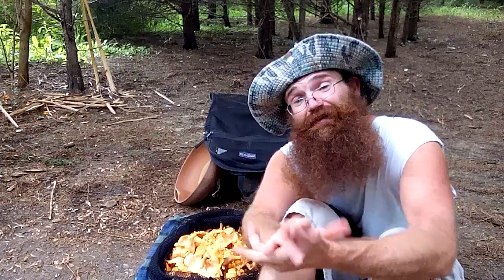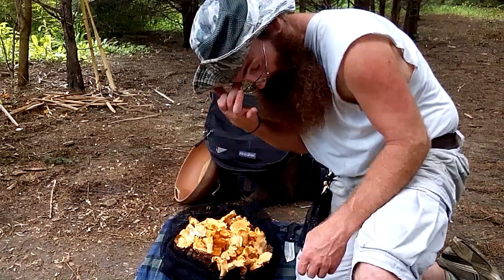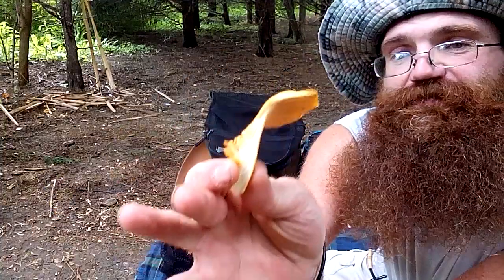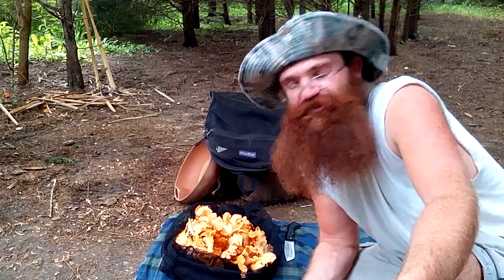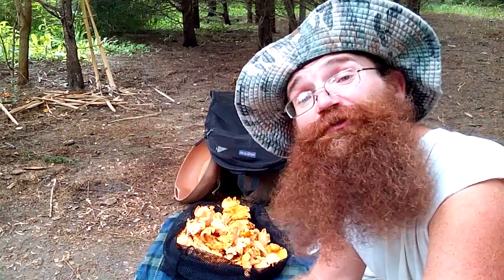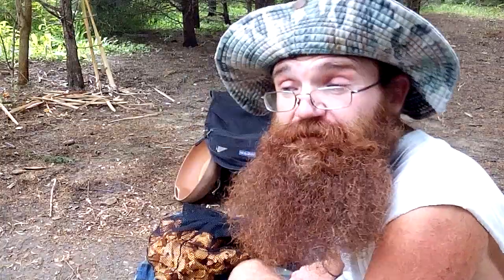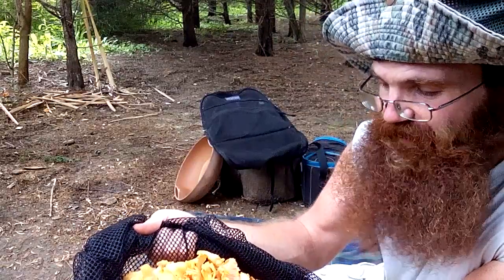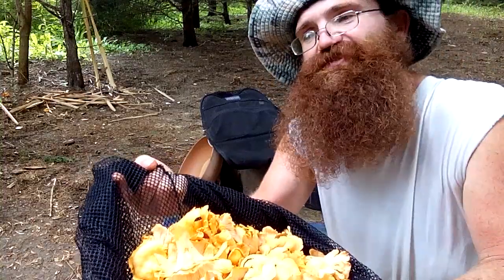Chantrelle - Ozark Harvest Overview - Tips 2015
Smooth Chanterelle / Cantherellus lateritius - Harvest - June of 2015 with Glenn Munro. The Ozark Laplander...and his Fantastik Forage. This episode shares description, details, harvest tips, reference materials...gear.